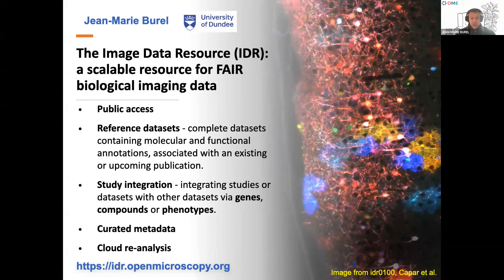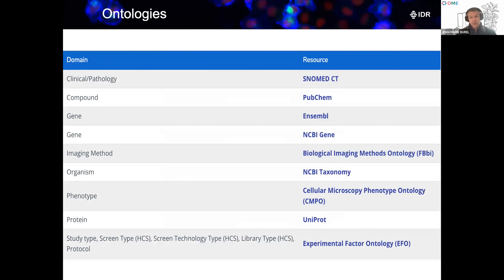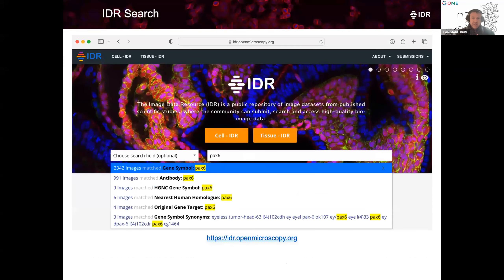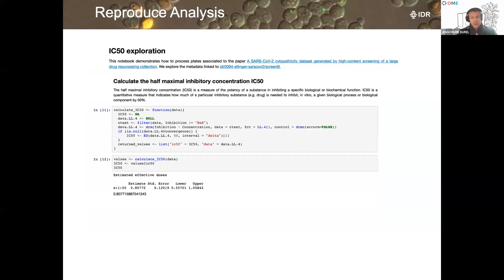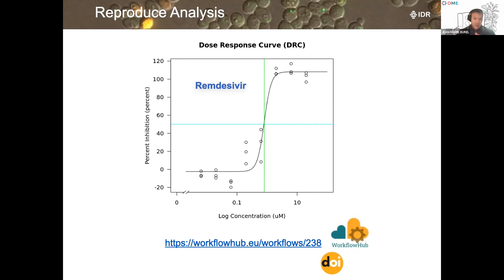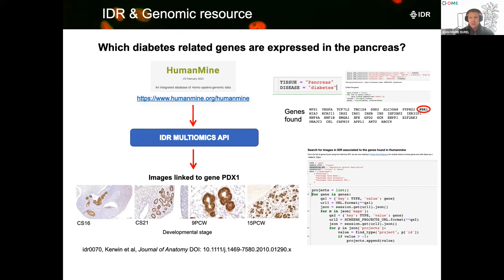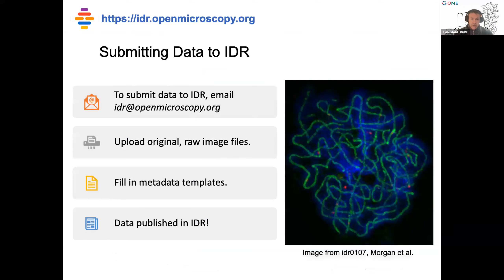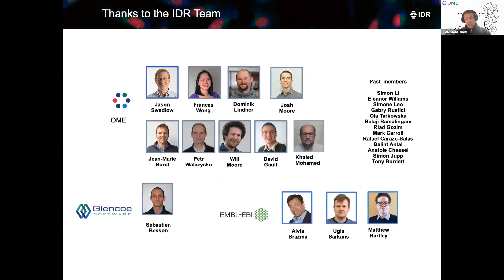The Image Data Resource (IDR): a scalable resource for FAIR biological imaging data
From the Workshop ‘Euro-BioImaging’s Guide to FAIR Bioimage Data’ (28th March, 2023)

Presenter: Jean-Marie Burel, University of Dundee, Dundee, Scotland
Topics: Overview of the IDR: Metrics and ontologies, Interfaces for image data access and search, Reproducible bioimage-analysis, IDR and genomics resources